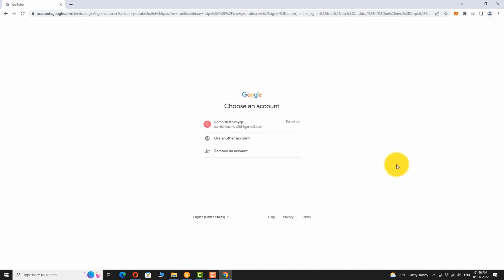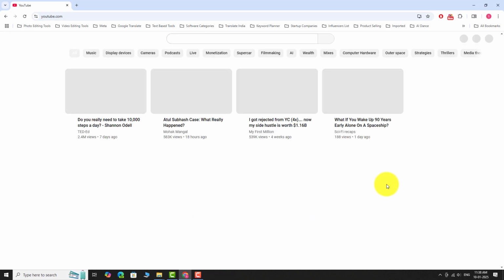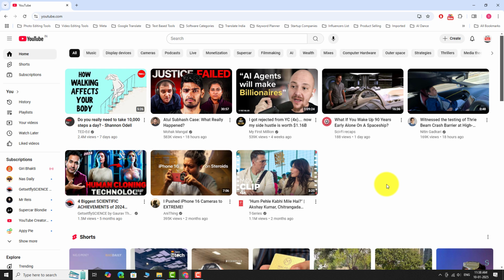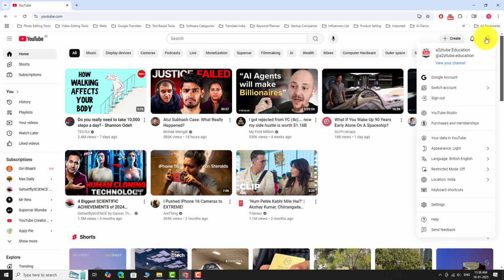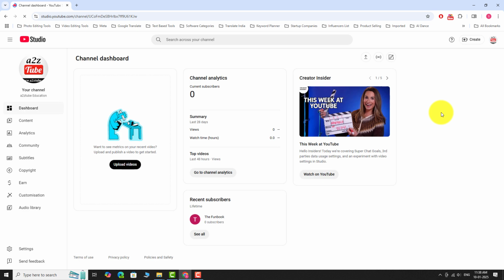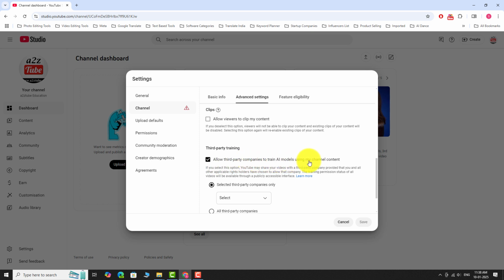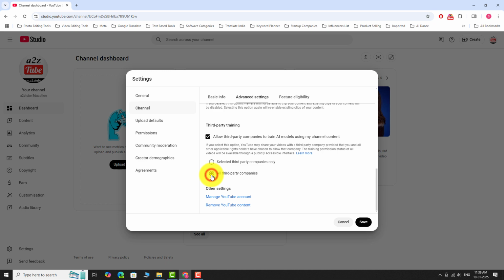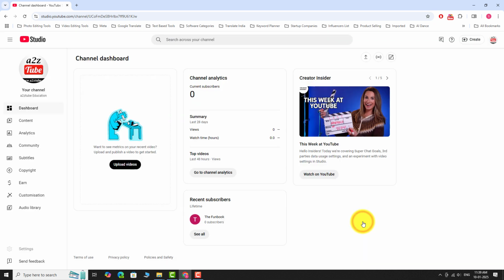How to Allow AI Companies to Use Your YouTube Content for Training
0:00 Subscribe to Our Youtube Channel and Press the Bell Icon for Latest Updates
0:05 How to Allow AI Companies to Use Your YouTube Content for Training
0:08 Open Your Favourite Browser.
0:12 Go to Youtube.com
0:15 Click on the “Sign in” Button at the Top Right Corner of the Page.
0:21 Select the Google Account You Want to Use.
0:25 If You are Signing in For the First Time, You May be asked to Enter Your Email Address.
0:30 Enter Your Password and Click “Next”.
0:35 You are Signed in to Your Youtube Account.
0:38 Now, Click on Your Profile Picture at the Top Right Corner of the Page.
0:44 Select “Youtube Studio” From the Drop Down Menu.
0:50 You Will Be Redirected to Your “Channel Dashboard Page”.
0:54 Now, In the Left Sidebar. Click on “Settings”.
0:59 Click on the “Channel” Option Here.
1:04 Go to “Advanced Settings” Tab.
1:08 Scroll Down to “Third Party Training” Section.
1:14 Check the Box Beside the Text “Allow Third-Party AI Companies to Train AI Models Using My Channel Content”.
1:24 You Can Select Specific Companies to Access Your Content Using the Drop Down Menu.
1:38 Or You Can Allow All Third Party Companies to Access Your Content for Training Purpose.
1:46 Click “Save” to Apply the Changes.
1:49 That’s it, Settings is Saved.
1:52 This is How You Can Allow AI Companies to Use Your YouTube Content for Training Purposes.
1:58 Thank You for Watching.